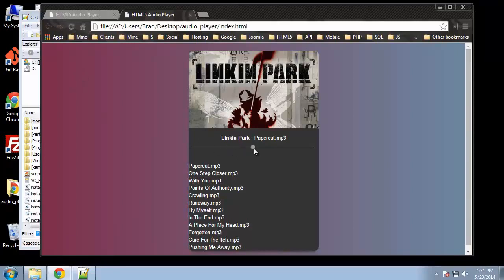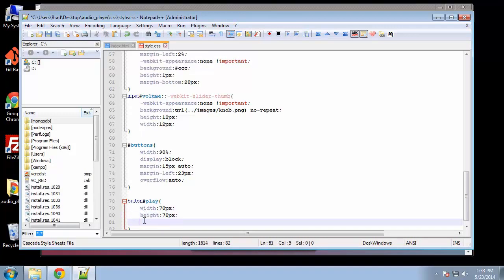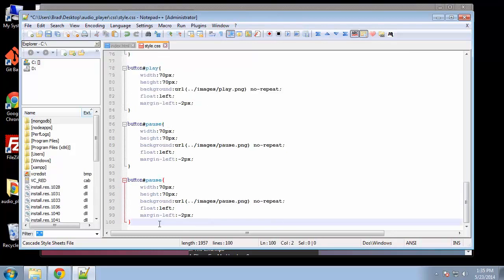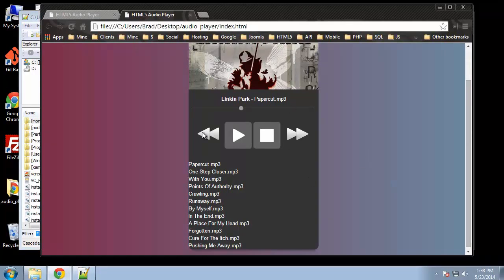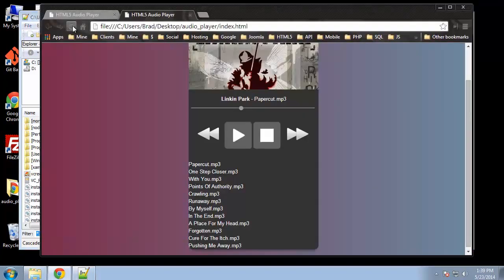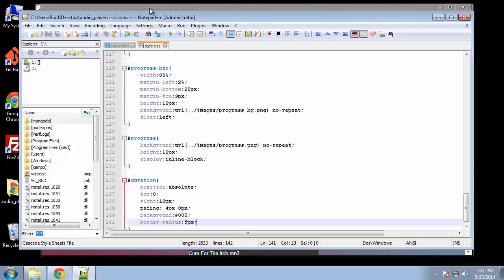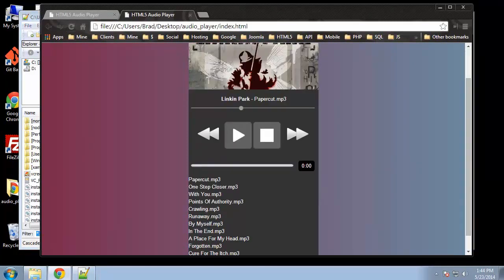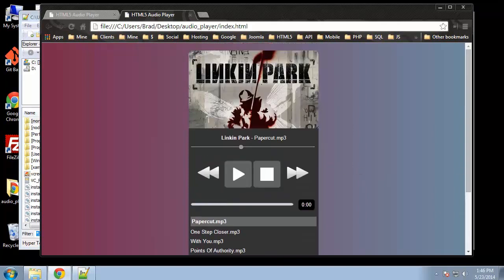Projects in HTML5 – Chapter 45 – Audio Player UI CSS Part 2.mp4